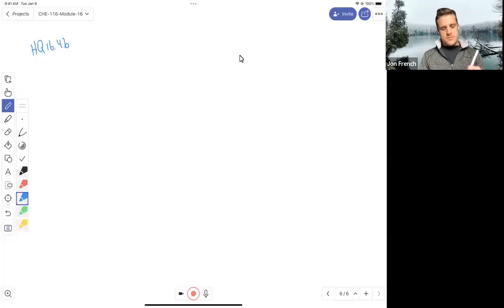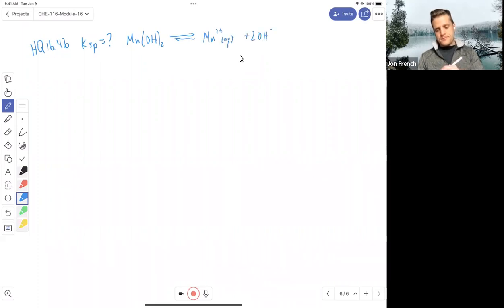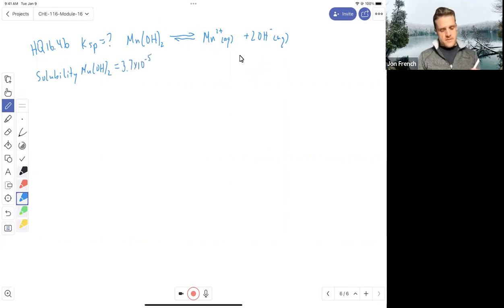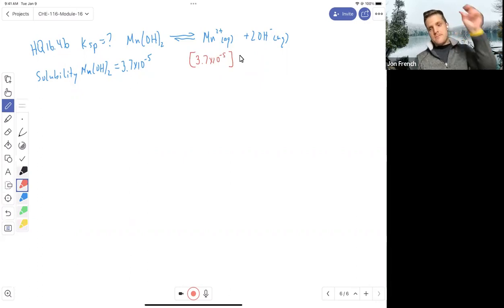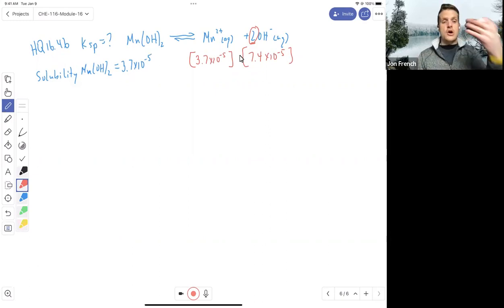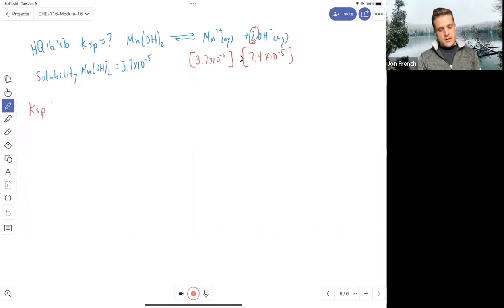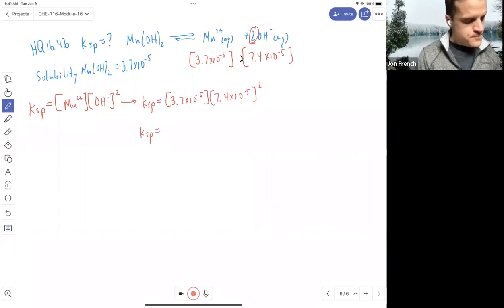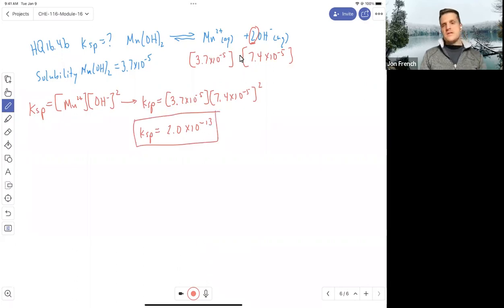CHE_116_HQ16.46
Determining the Ksp of a compound based on the molar solubility of the compound